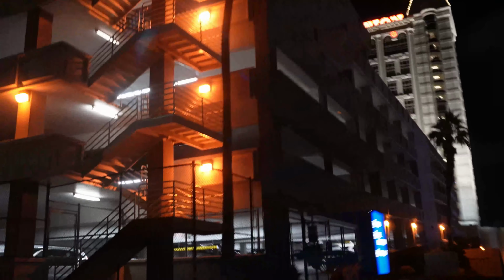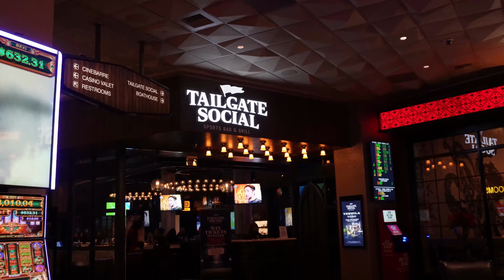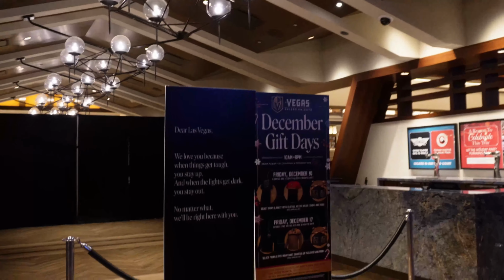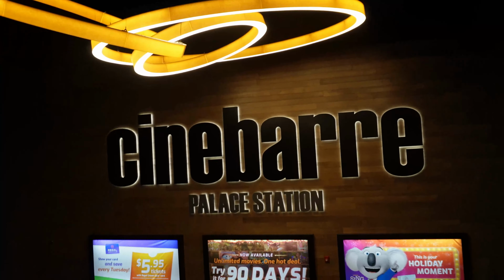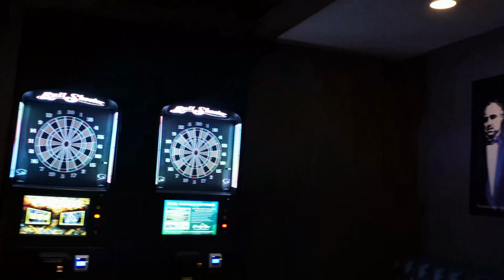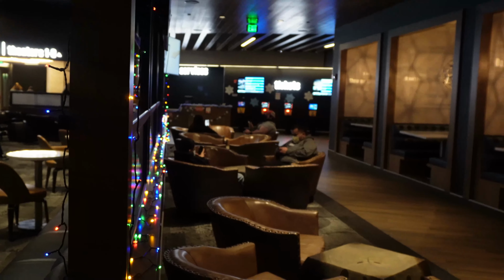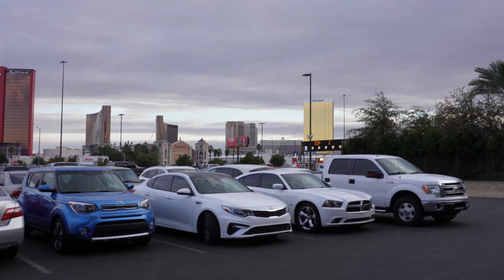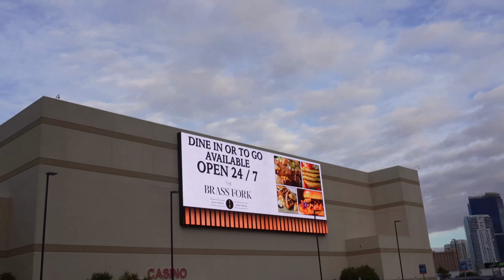Uncovering the Hidden Secrets of the Palace Hotel and Casino in Las Vegas 4K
We head over to the PalaceHotel and Casino in LasVegas. We check out the Cinnebarre movie theatre, check out the food court, and wonder the floor of the casino. Come get lost with us today, just off the LasVegasStrip.